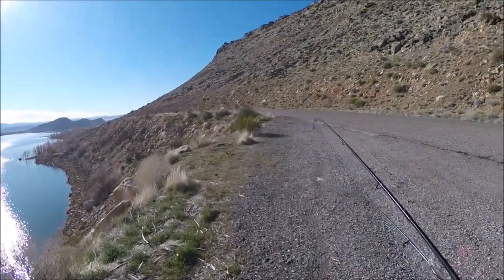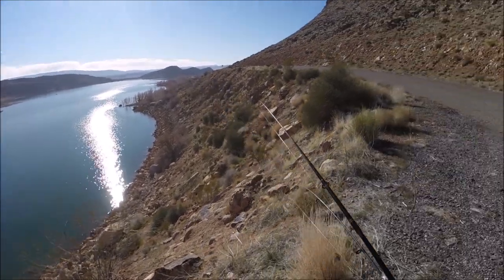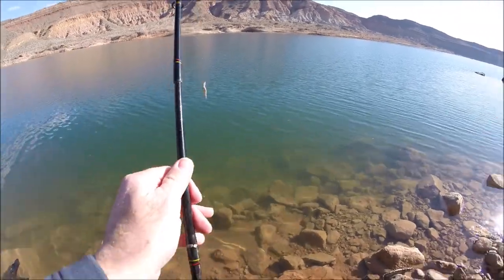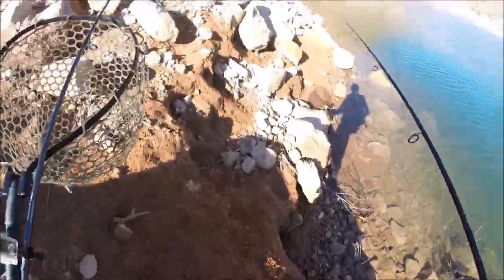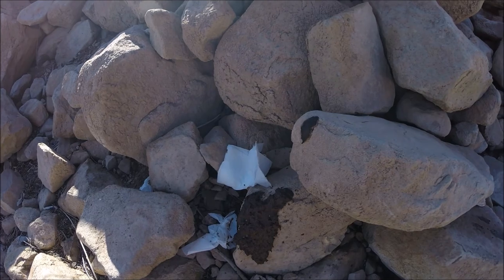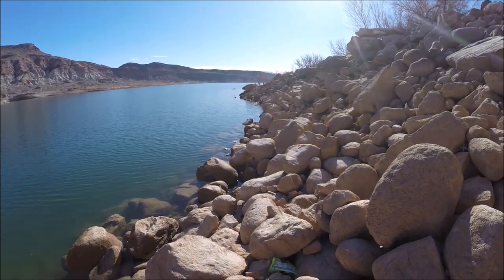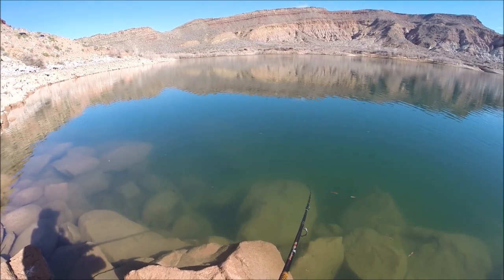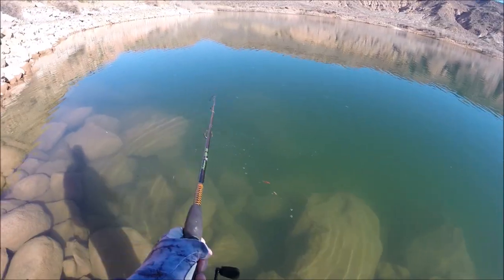Quail Lake - Aerial Recon of Northwest Shore & Walk-In SKUNK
So, I see people walk-in and fish the Northwest shore of Quail Creek Reservoir all the time while I'm kayaking. I thought it might be fun to see if I could survey that shoreline with my drone and then try to fish it. It was a fun adventure, but I didn't move (or even see) any trout. This lake continues to be a mystery to me. P.S. - Don't step in the human fecal matter.